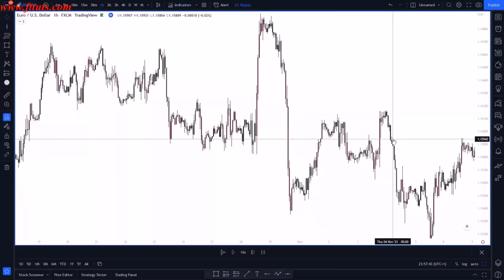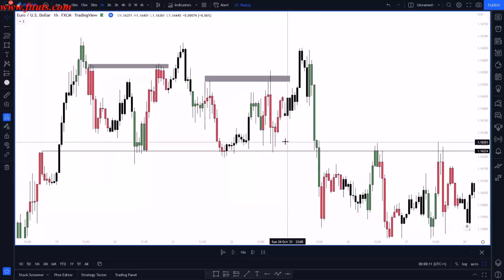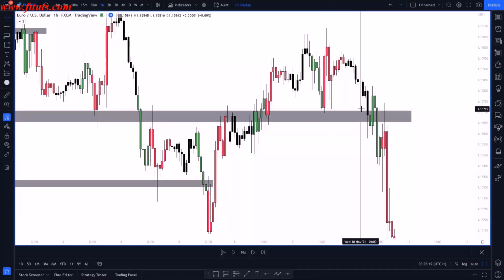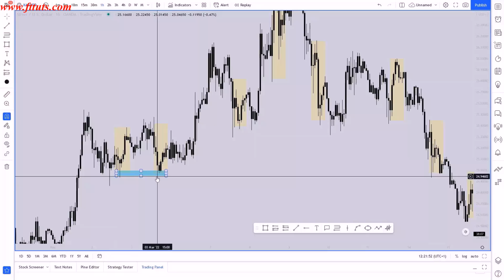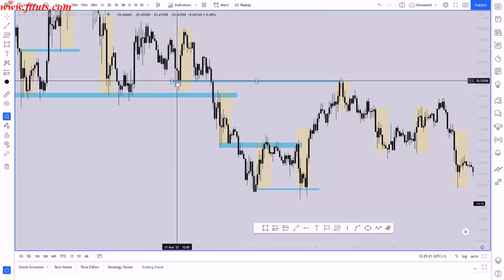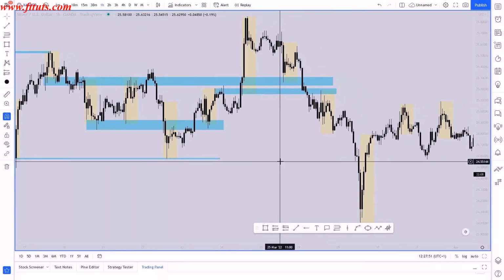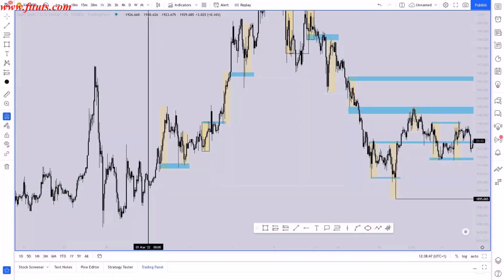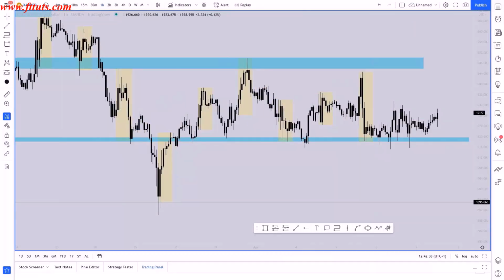Support and Resistance 5